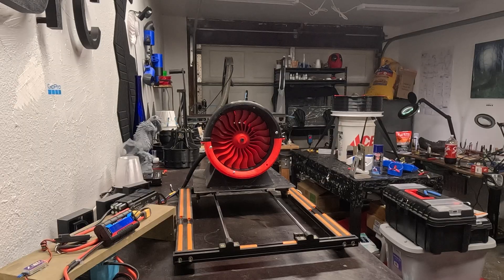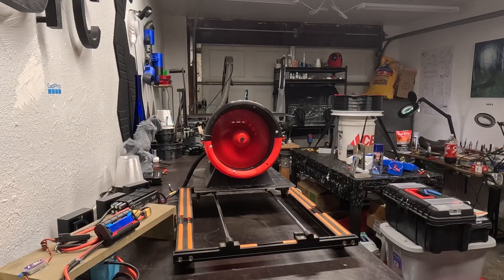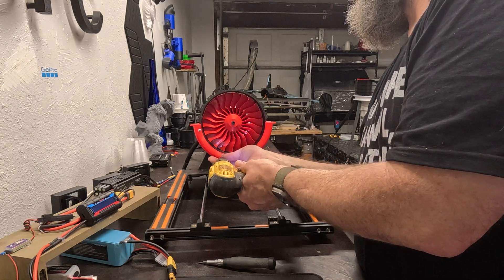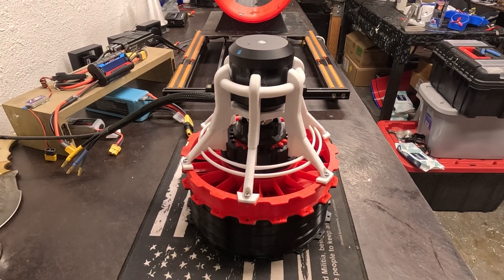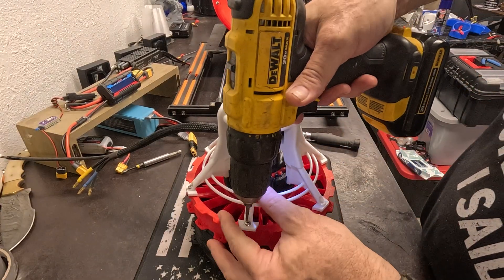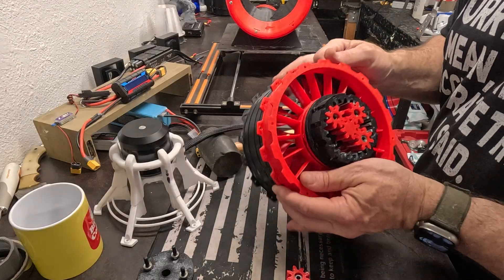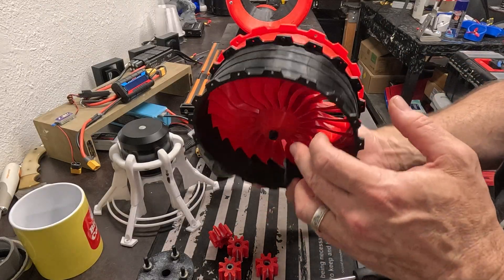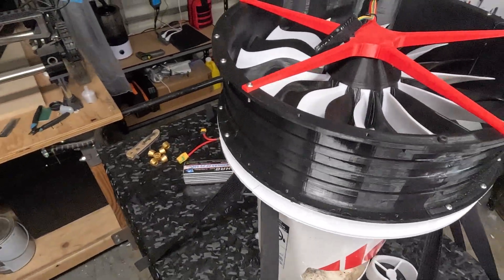3D printed 170mm EDF test run. New planetary gear design in the works.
New planetary gears are being designed and optimized.

This was an intentional run to failure.